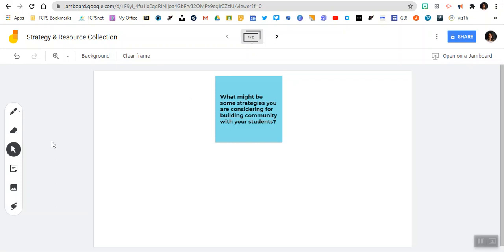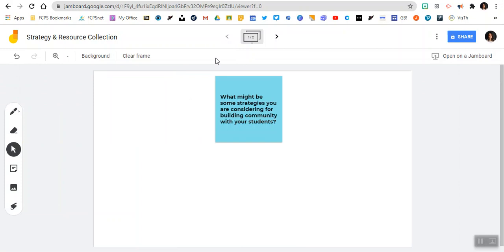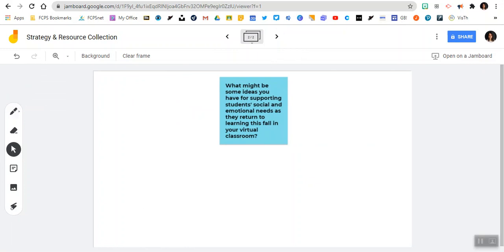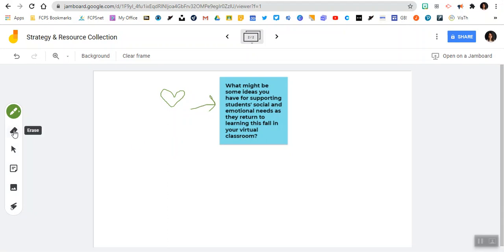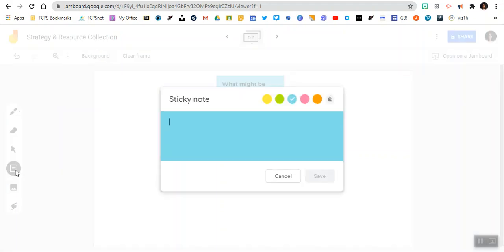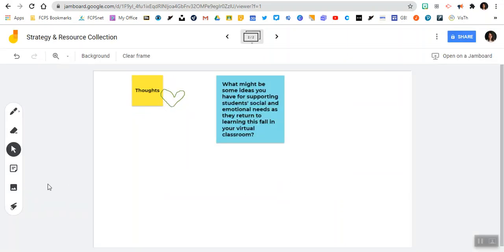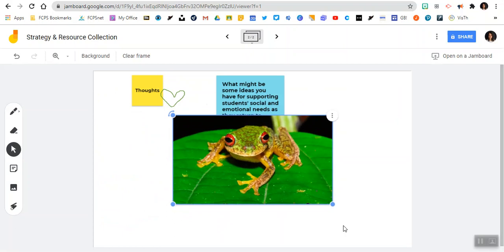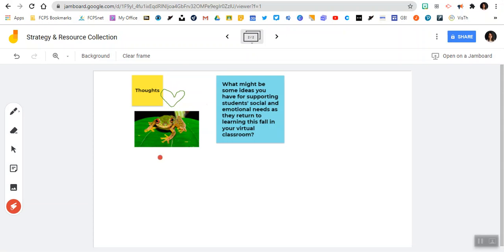Jamboard Tutorial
Learn about one of Google's tools: Jamboard! This will run you through a quick tutorial of how to use this tool, including the toolbar on the left side of Jamboard.